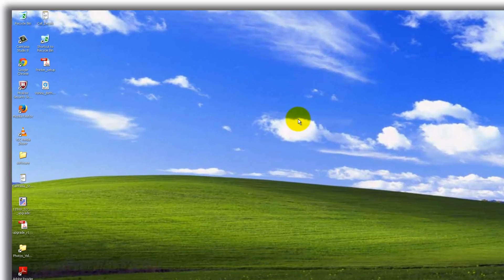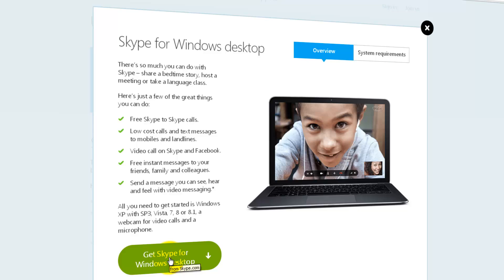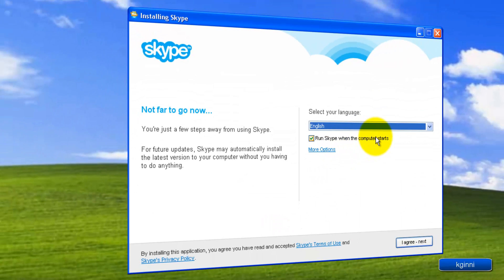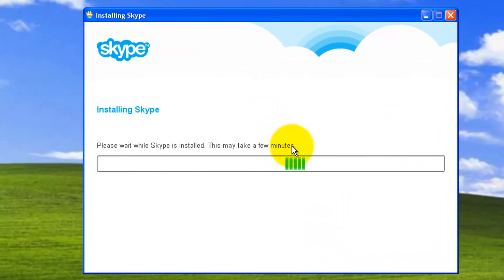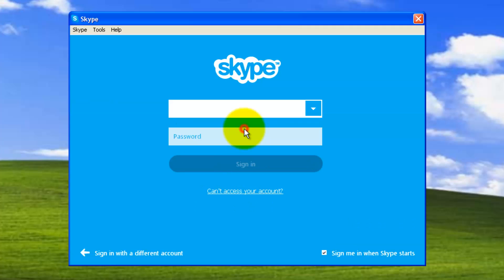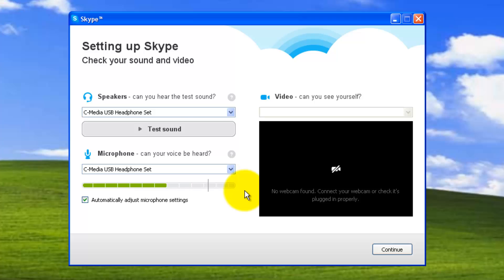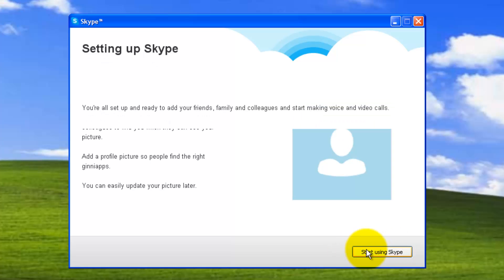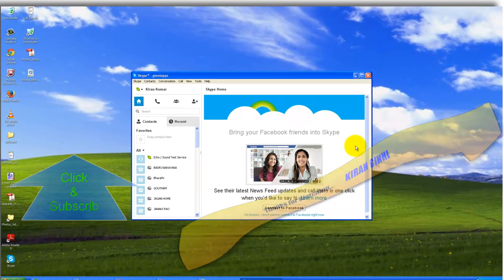Skype - How to download and Install Latest Version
This video is targetted to novice viewers who wants to have a demo on Downloading and installing the Skype software to their Windows PC's
The process is similar to other Windows Versions

1) Make sure you are having Internet connection
2) Open your favorite Browser
3) Search for "Download Skype for Windows XP"
4) Open first link
5) Download the executable
6) Double click to initiate the Installation
7) Installation is simple. During the process you will accept the Skyp click to call
8) This is a handy addon helps us to connect quickly when browsing
9) Shows Initial one time setup like testing the sound,Mic,WebCam settings.
10)First login to the Account and see how contacts are loaded.
11)Note: This video is not for registering new users. I will create another video for that.

This is Kiran Signing off.